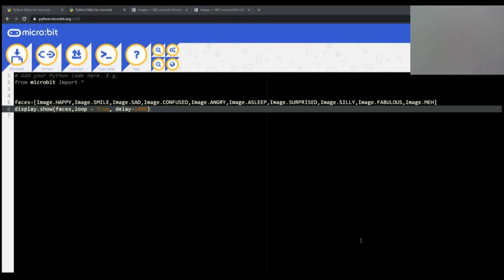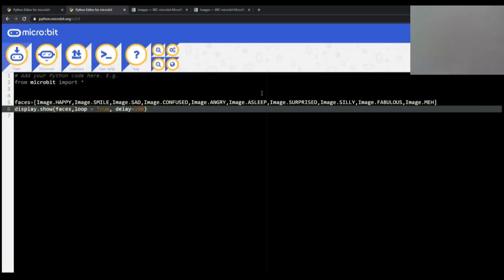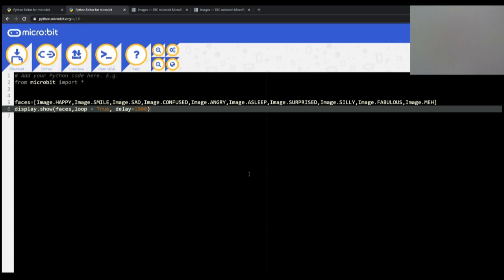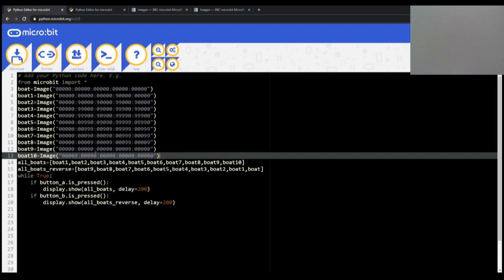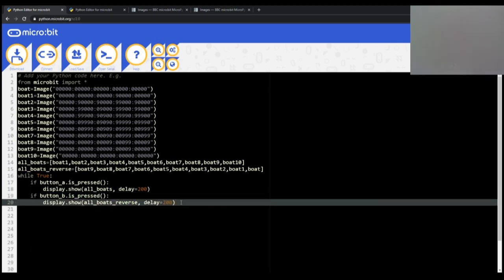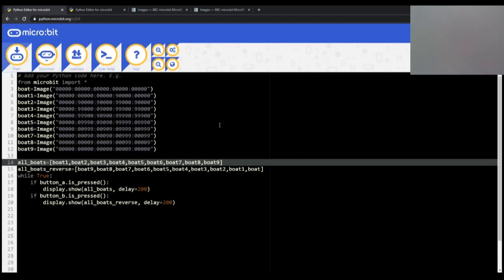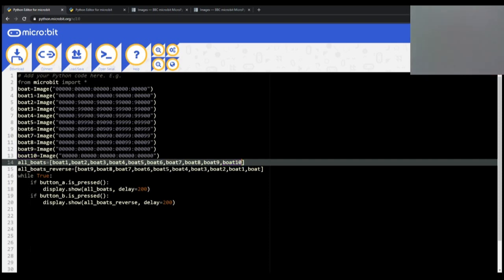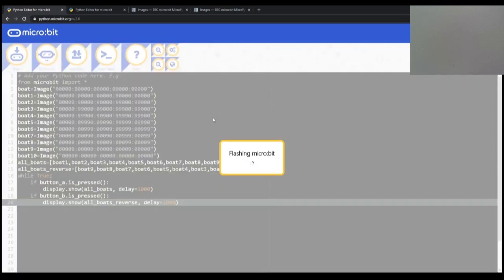How to Create Animations on BBC Microbit|PythonEditor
In this video, I will be creating some cool animations on the BBC Microbit like a sinking ship which will use the buttons 'A' and 'B' and if you haven't seen my video on inputs and outputs then please go ahead and check it out at this link:
If you need some help with how to create your own animations then go ahead and check out the documentation at: